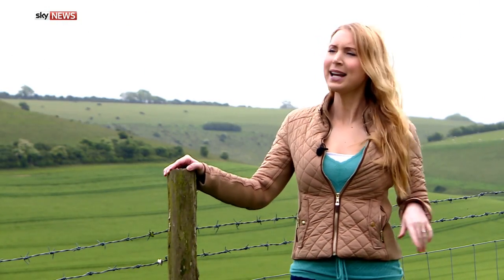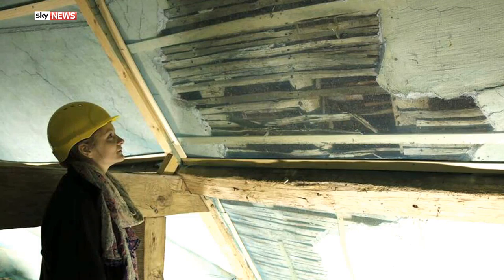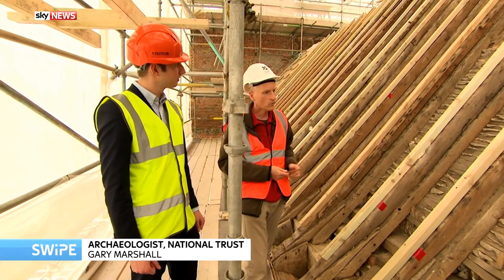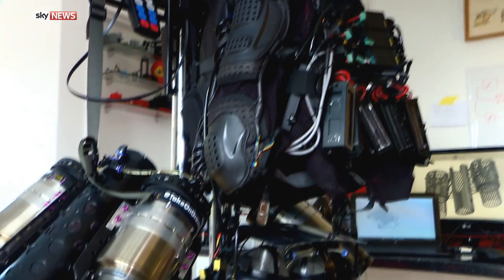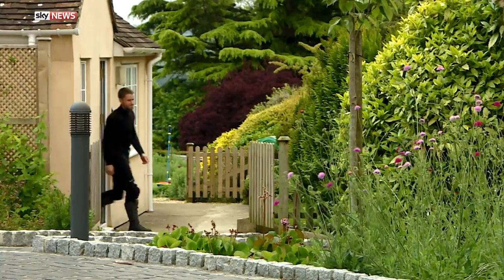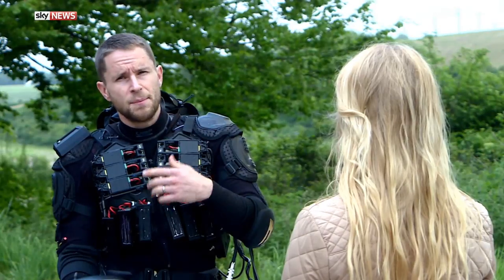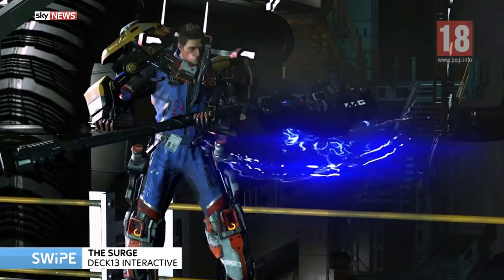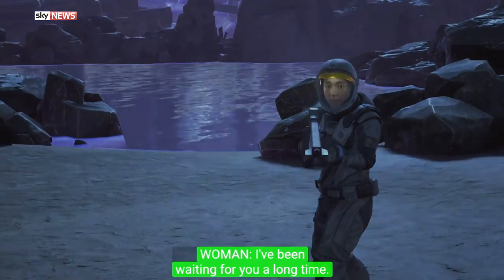Swipe | Saving the Vyne & a jet-powered flying suit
Whoever thought a Tudor king’s hangout would make it onto a tech show in 2017?

One of Henry VIII's regular haunts is being looked after with the help of some cutting edge technology, as Alex Morgan finds out this week.

Meanwhile Gemma Morris presents the programme from a flying jet suit testing site where inventor Richard Browning takes off in front of our Swipe cameras.

And back in the studio, Lucy James has this week's games review with brand new releases Injustice 2, Farpoint, The Surge.

You can watch Swipe on Sky News at the following times: Friday 9.30pm, Saturday at 10.30am, 2.30 & 4.30pm, Sunday at 11.30am, 2.30 & 4.30pm - or see it on mobile, Catch Up, Sky Q & skynews.com.

and download our apps